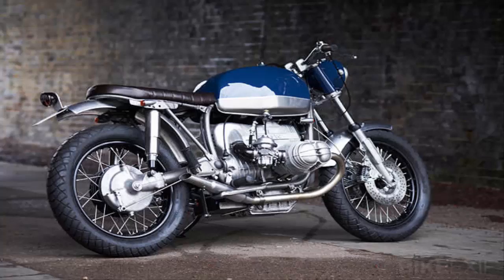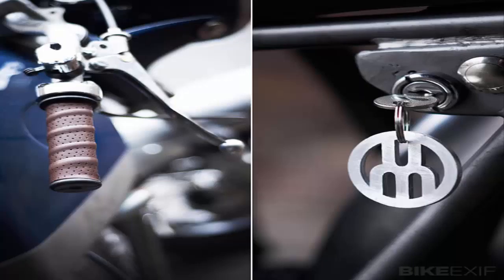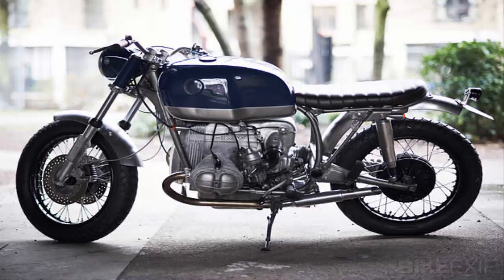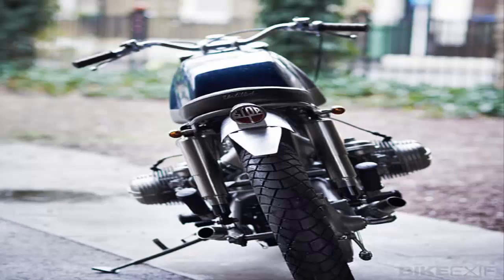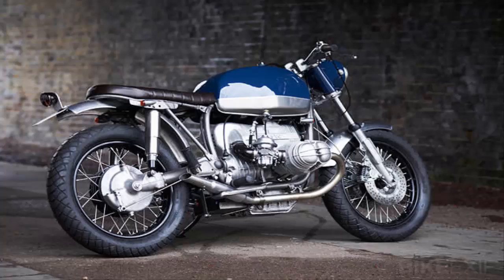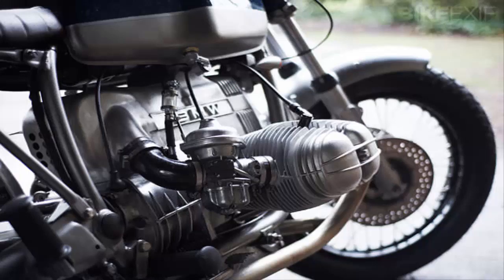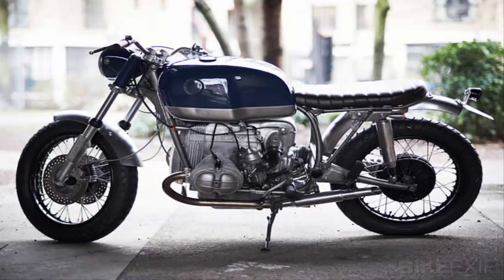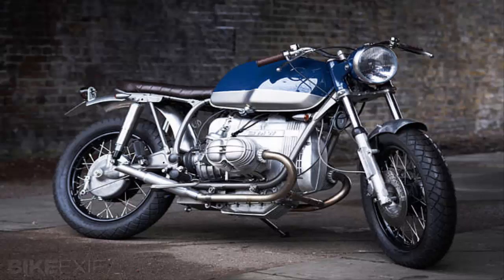BMW R100 by Untitled Motorcycles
keyword;

sourch;BMW R100 by Untitled MotorcyclesBMW R100 by Untitled MotorcyclesBMW R100 by Untitled MotorcyclesBMW R100 by Untitled MotorcyclesBMW R100 by Untitled MotorcyclesBMW R100 by Untitled Motorcycles